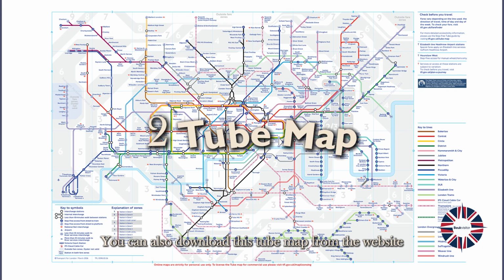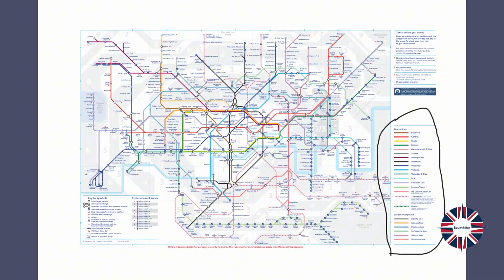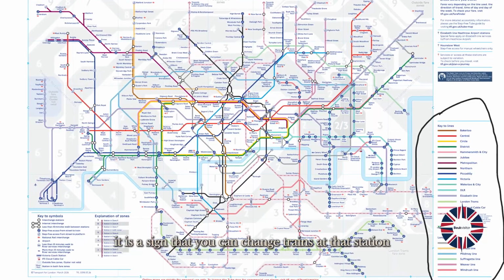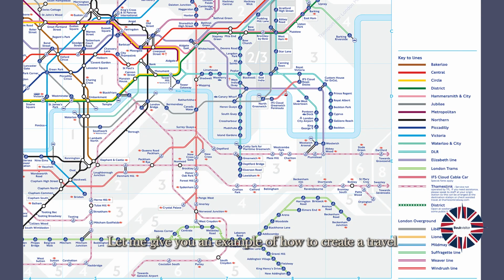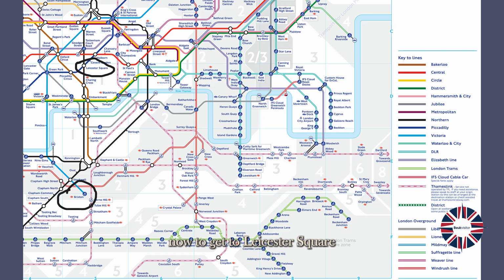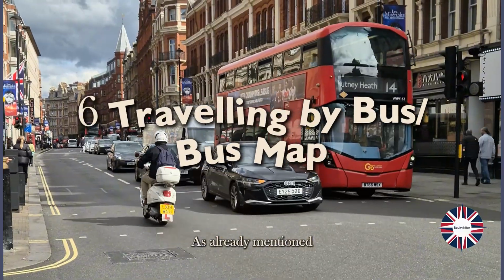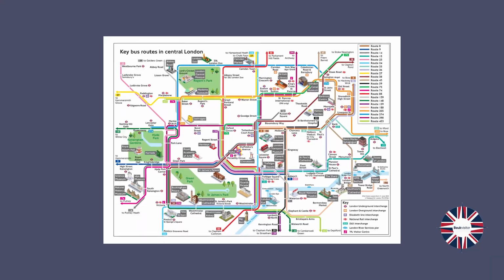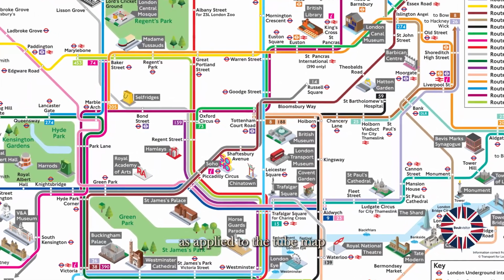Your ULTIMATE London Transport/Oyster Card Guide: Mastering the Tube and Buses Like a Local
This video includes guidance about the following:
00:39 Oyster Card
01:02 Tube Map
03:03 Tube Stations
03:50 Topping up the Oyster Card
04:47 Travelling by Tube
06:57 Travelling by Bus/Bus Map
07:36 How much does it Cost?

London is one of the most iconic travel destinations in the world — a city where world-famous landmarks, rich history, and vibrant culture come together in one unforgettable experience. Whether you are exploring the city's own treasures like the Tower of London, Buckingham Palace, or the Thames, London is also the perfect base for incredible day trips to destinations like Oxford, the Cotswolds, and beyond. To make the most of every pound and every minute — whether you are staying in the city or heading out on a day trip — knowing how to navigate London's transport network cheaply and efficiently is absolutely essential.

In this London travel guide, I break down everything you need to know about getting around London using the Tube and the Oyster Card — the smartest, most affordable way to travel across the city. From understanding London Underground zones and Tube lines to using your Oyster Card on London buses and overground train services, this video covers it all. Whether you are a first-time visitor or a returning traveller, this beginner's guide to London public transport will save you time, stress, and money on your trip.

Of course, occasionally, you may have to bear with services on London Underground being suspended or part suspended with severe delays on other parts of the network. This happened on 22 April and might be repeated soon!

Every week, we share honest, practical travel videos to help you plan unforgettable day trips—without breaking the bank or following the crowd.

If you’re curious, culture-loving, and want to explore the UK more deeply and affordably, you’re in the right place.

👉 Expect:

 • Real travel vlogs from lesser-known towns
 • Tips for train travel, routes & budget planning
 • Stories, mishaps, and surprising local finds